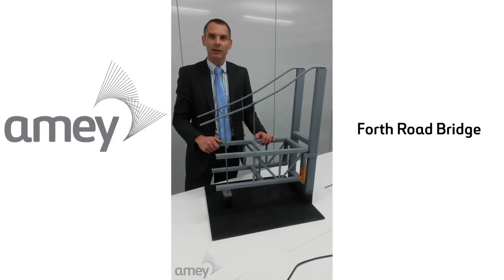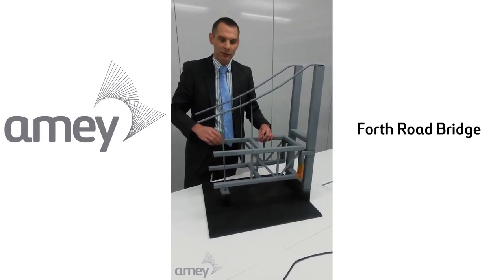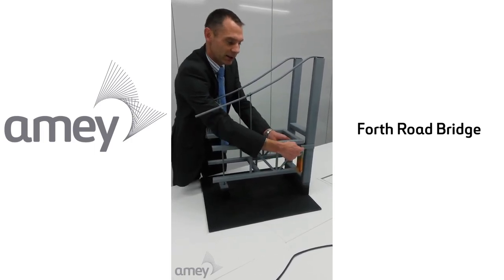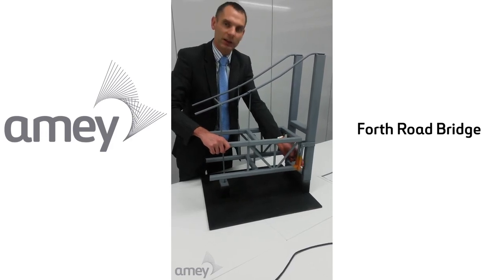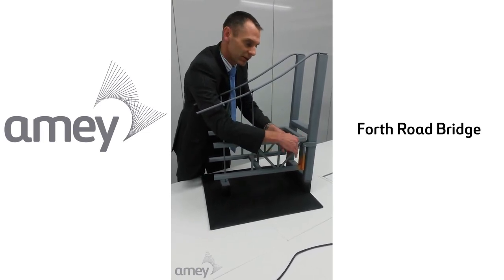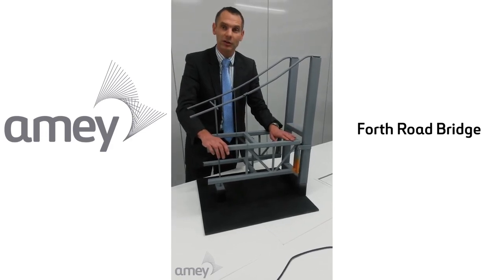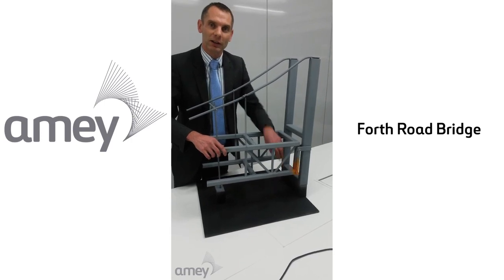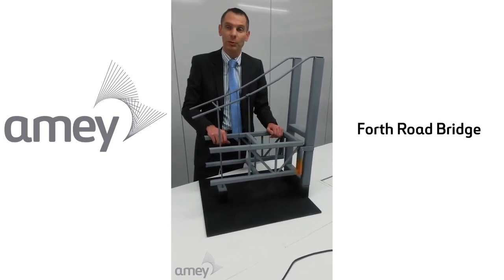Forth Road Bridge - Truss End Link - What has happened?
In this video Mark Arndt explains what's happened to the bridge, what a Truss End Link is and why it's important to fix.